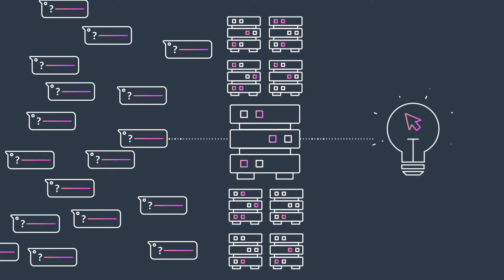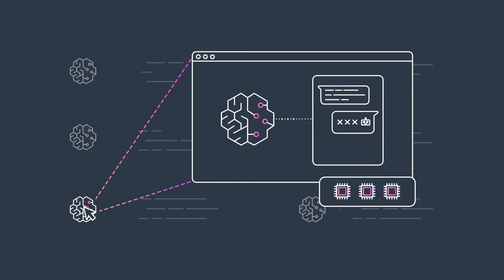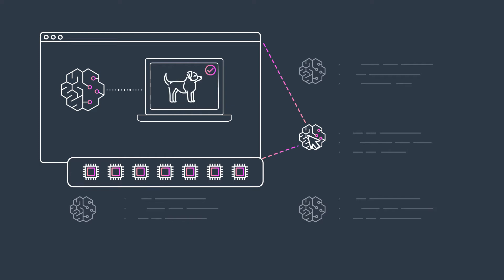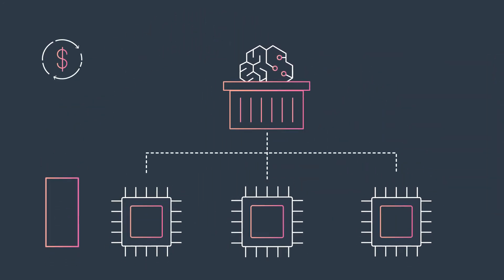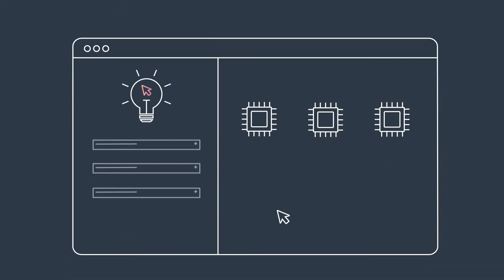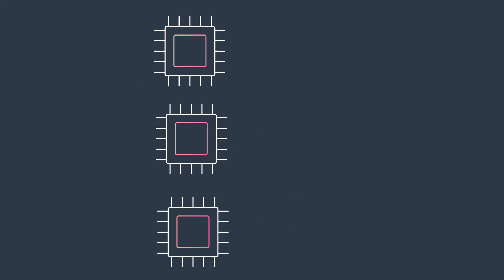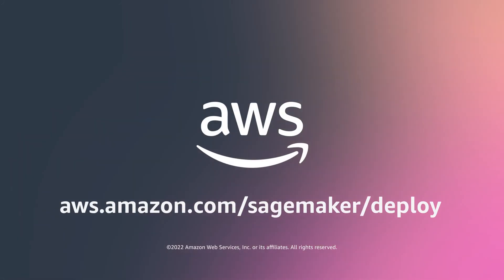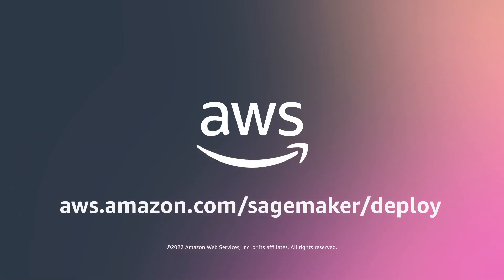Amazon SageMaker ML Inference | Amazon Web Services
Amazon SageMaker makes it easy to deploy machine learning (ML) models to make predictions, also known as inference, at the best price-performance for any use case. It provides a broad selection of ML infrastructure and model deployment options to help you meet all your ML inference needs. It is a fully managed service and integrates with MLOps tools, so you can scale your model deployment, reduce inference costs, manage models more effectively in production, and reduce operational burden.